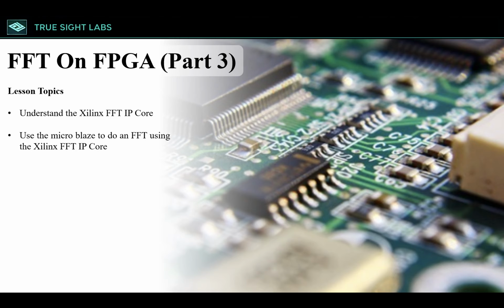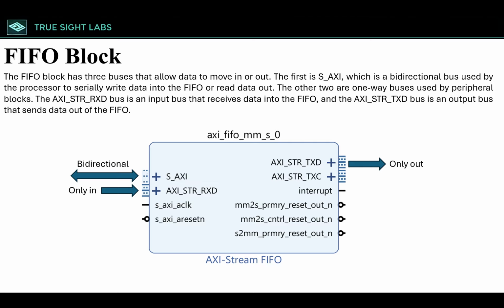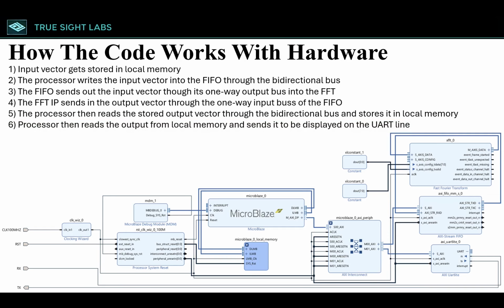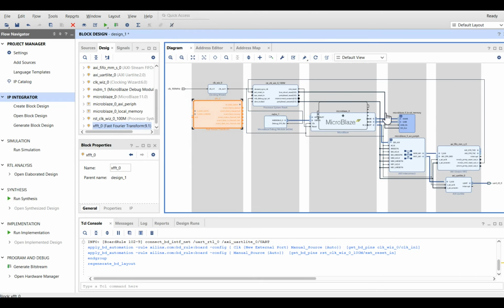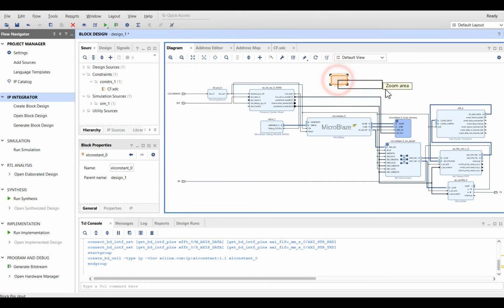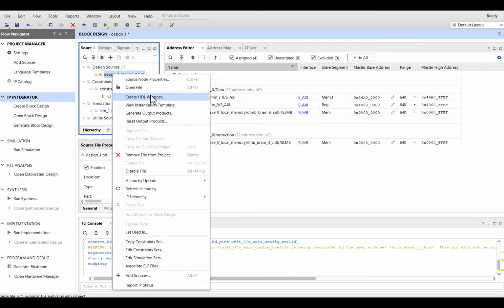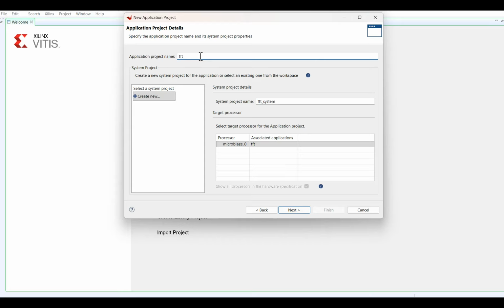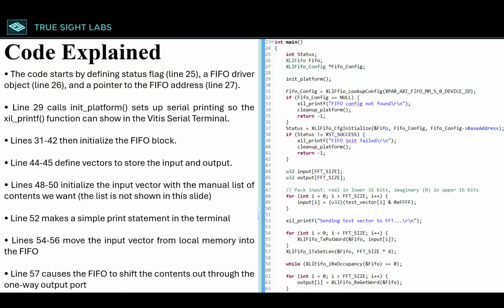FFT on FPGA (Part 3): FFT IP Core Using MicroBlaze Explained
In this video, we implement the FFT on an Artix-7 FPGA using the Xilinx FFT IP core driven by a MicroBlaze soft-core processor. We walk through how the IP core works, how data flows through the FIFO between the processor and the FFT block, and how the full block diagram is wired together in Vivado. This is Part 3 of a larger FPGA FFT series, where we move from a custom Verilog implementation to a streamlined IP-based approach.

✔ Extended lessons
✔ Worksheets + assignments

⏱️ Video Chapters
00:00 – Intro
00:40 – FFT IP Core
01:47 – FIFO Block
03:00 – Block Diagram
14:00 – Vitis Code
17:30 – Important Message